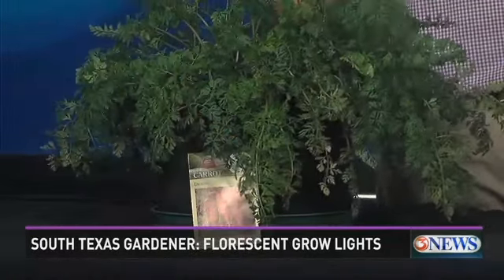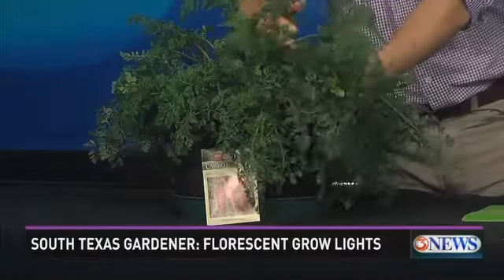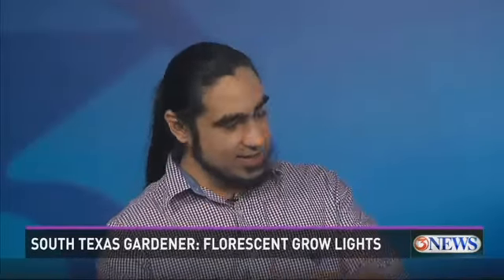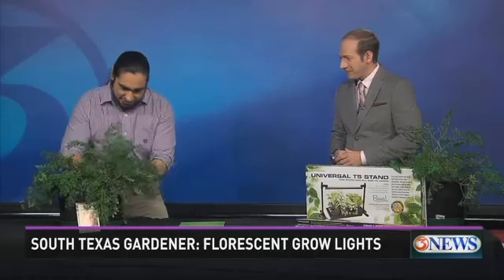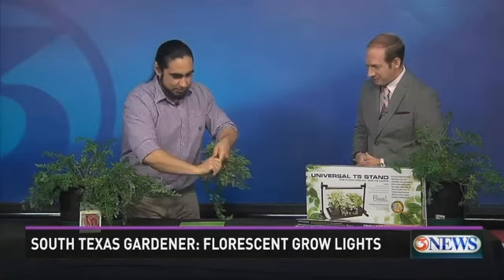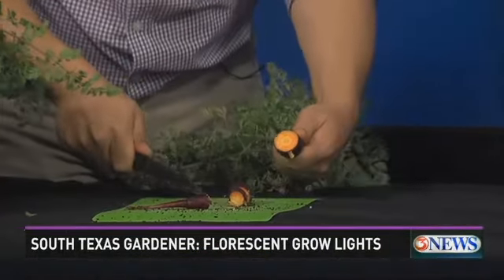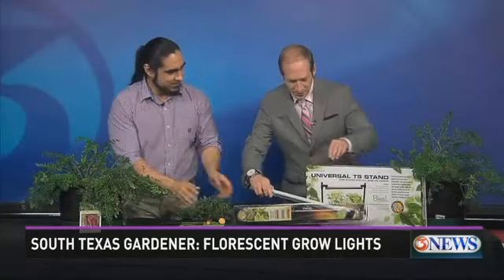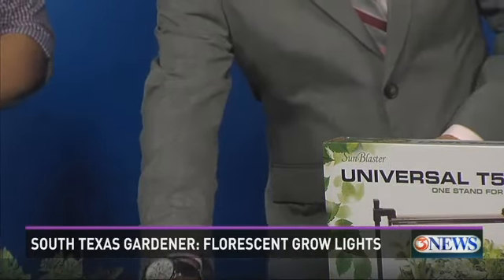Dragon Carrots STx Gardener